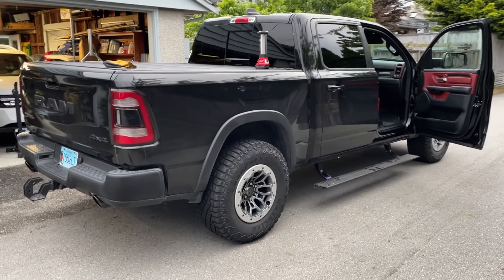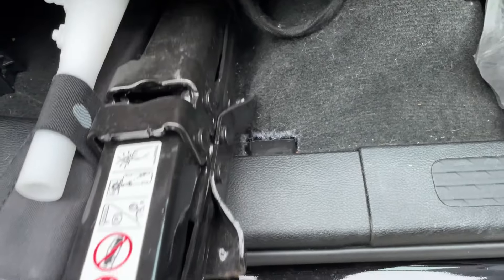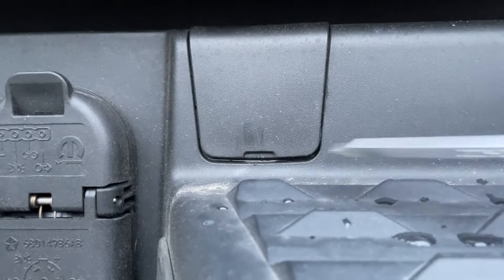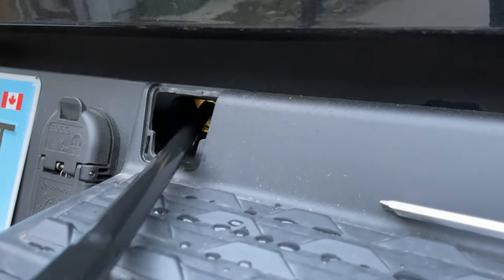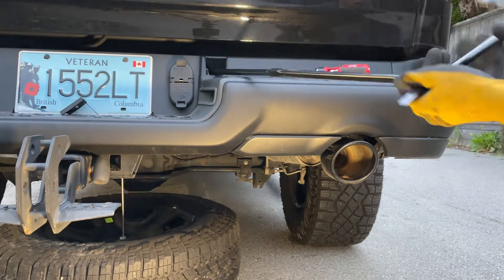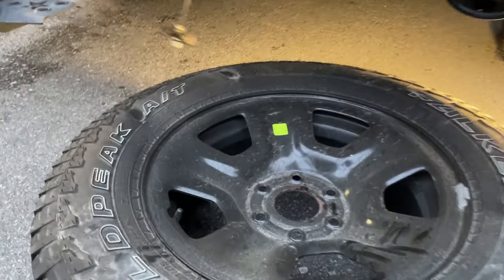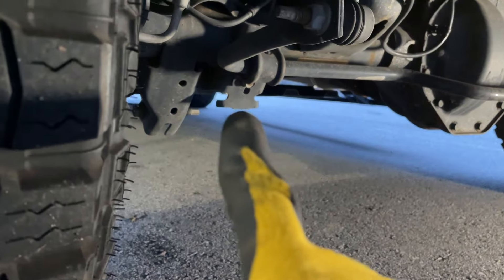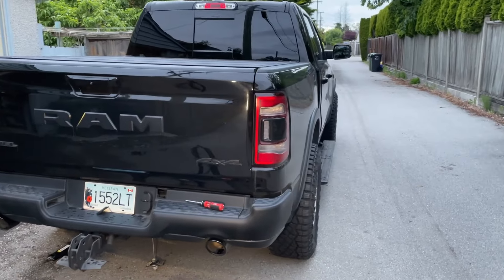HOW TO REMOVE RAM SPARE TIRE 2019+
Hello There,

Here is a quick guide on how to remove a spare tire on any Ram from 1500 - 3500s